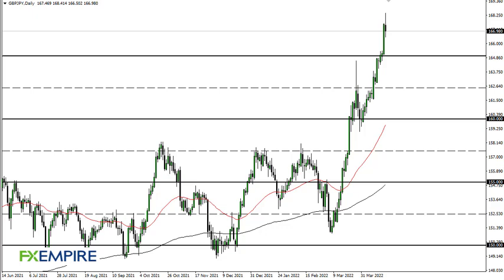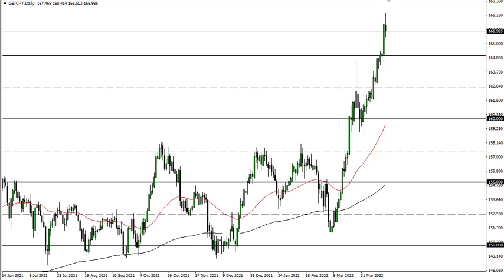GBP/JPY Technical Analysis for April 21, 2022 by FXEmpire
The British pound initially tried to rally during the trading session on Wednesday but gave back gains as we approached the ¥168 level.